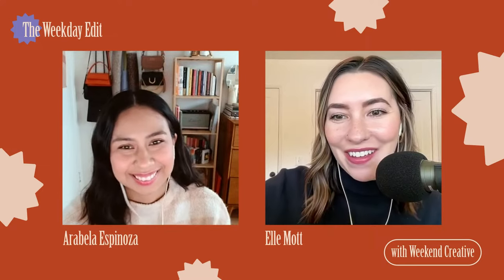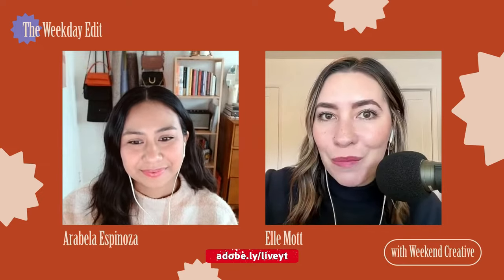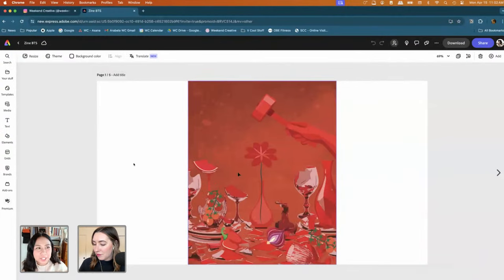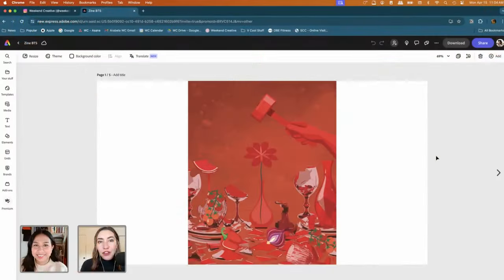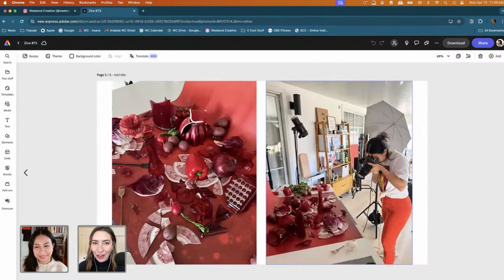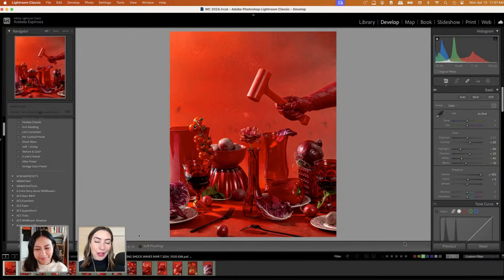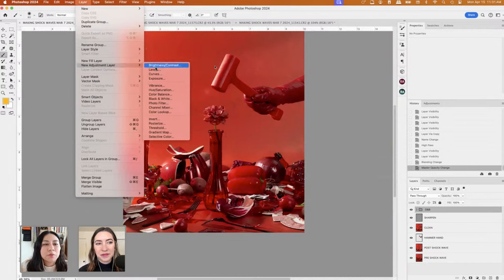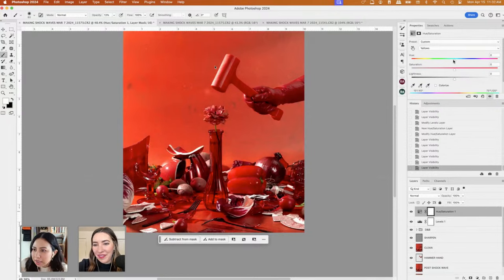Magazine Photography with Weekend Creative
Join Weekend Creative as they go through their process of creating an editorial magazine spread. Learn how to use generative fill and other tools to create a pixel perfect spread!

Arabela Espinoza is the Co-Founder of Weekend Creative, a Photographer and Art Director team based in the San Francisco Bay Area

Elle Mott is the co-founder of Weekend Creative, and art director based in the San Francisco Bay Area